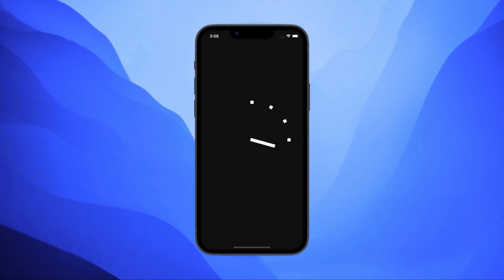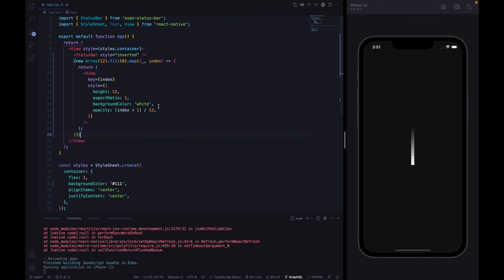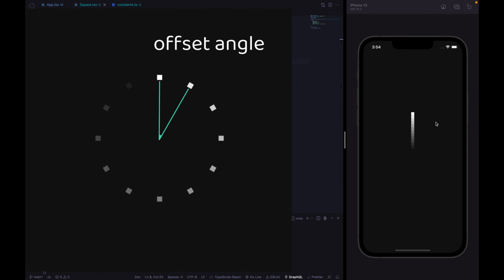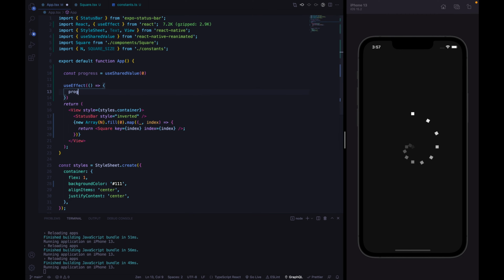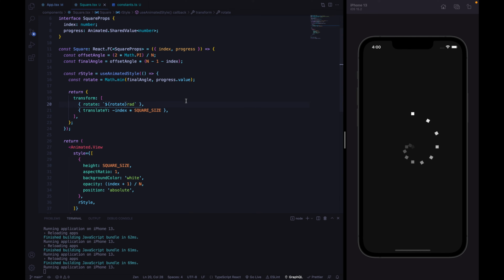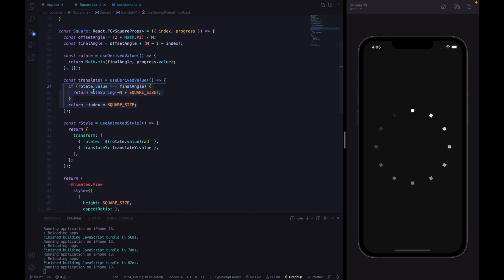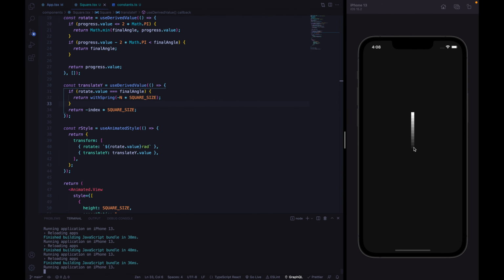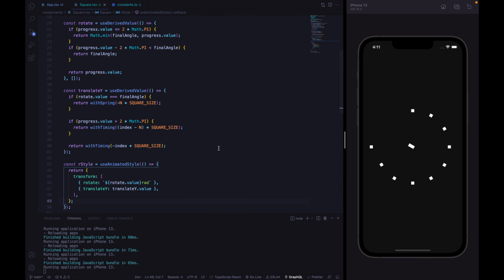Clock Loader Animation in React Native (Reanimated 2)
In this tutorial, we’ll learn how to create a Clock Loader Animation in React Native.

Chapters:
00:00 Introduction
00:40 Setup
05:35 Rotate animation
11:51 Translate animation
14:29 Let's fix the rotate condition on the second round
17:08 Let's fix the translateY condition on the second round
19:21 Final touches